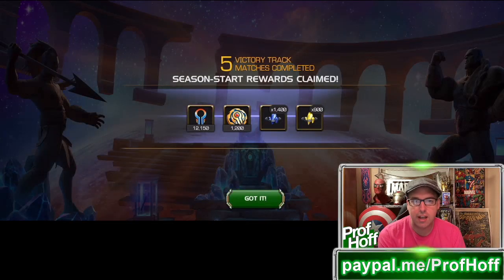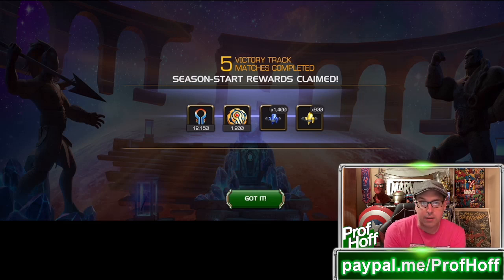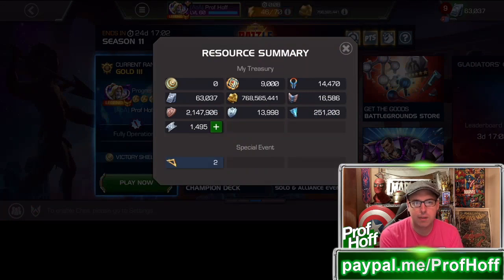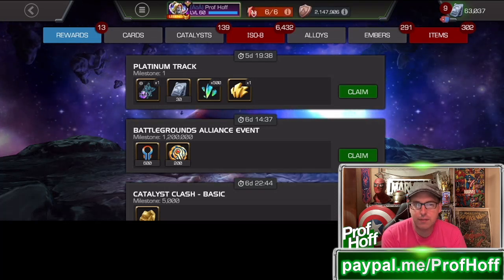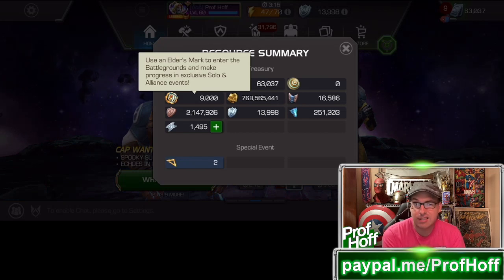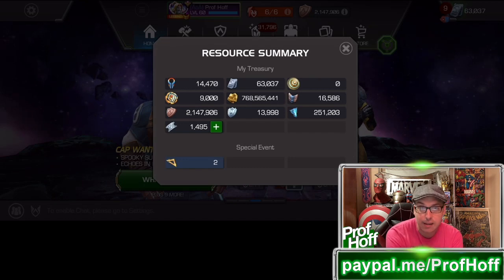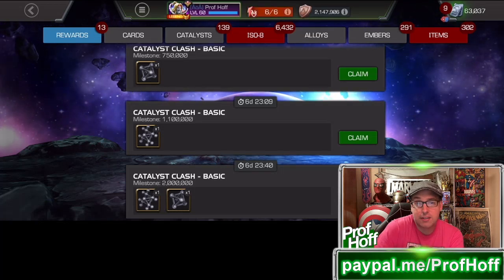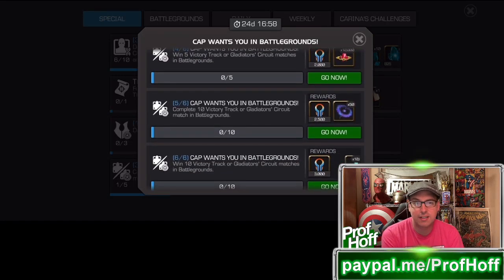This Is Really Bad For The Game Economy